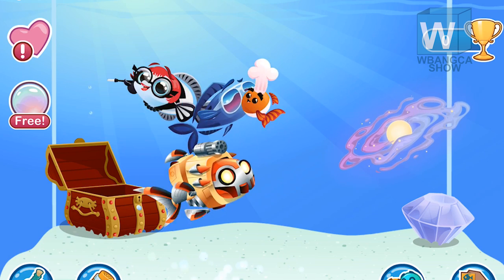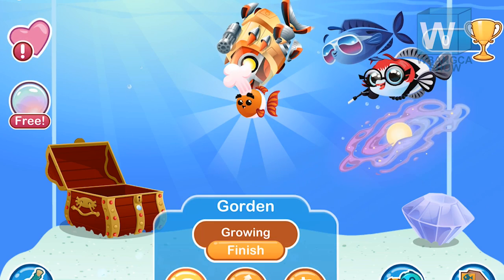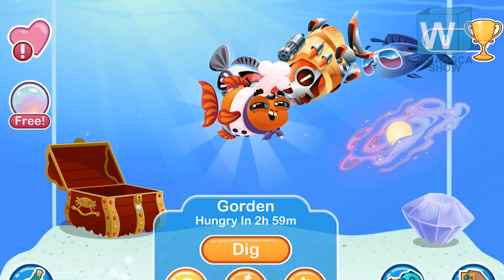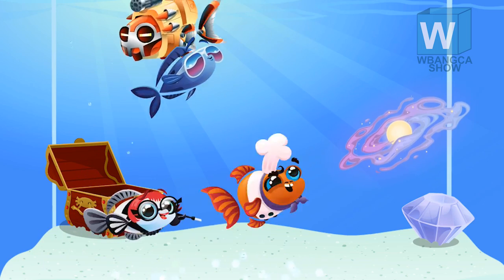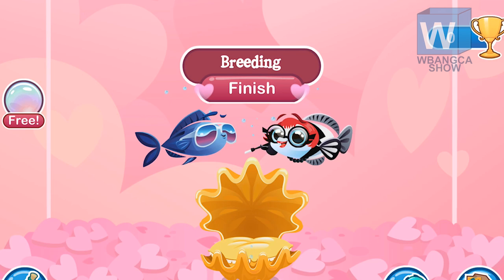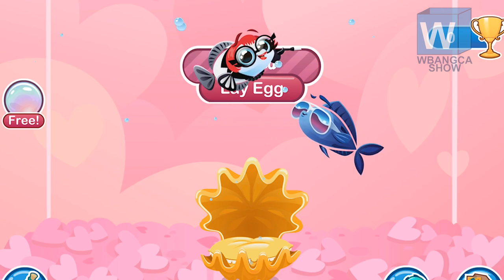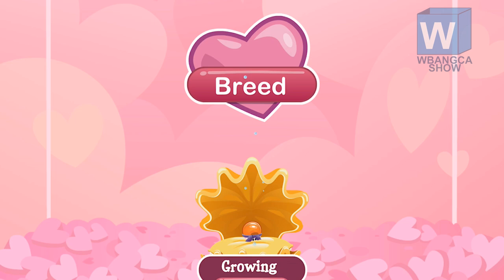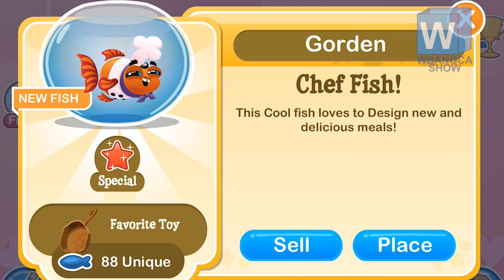How to breed Chef Fish 100% Real! Fish with Attitude! wbangcaHD! [LIMITED]